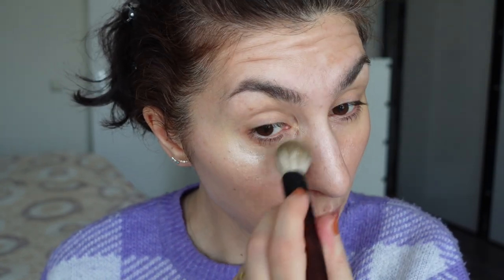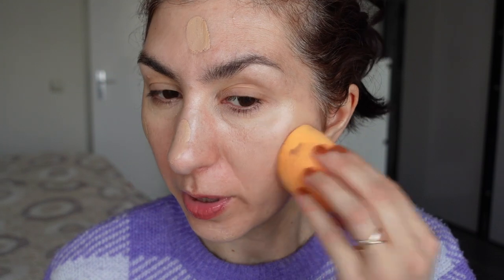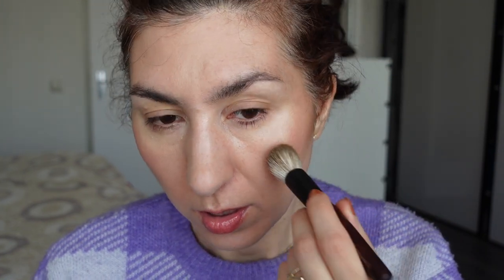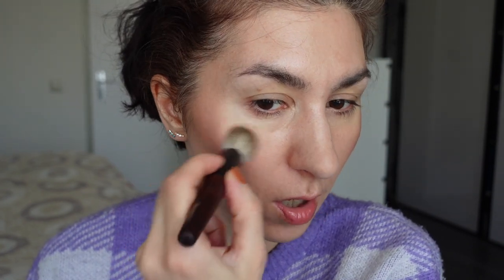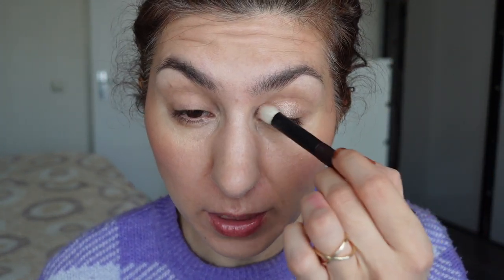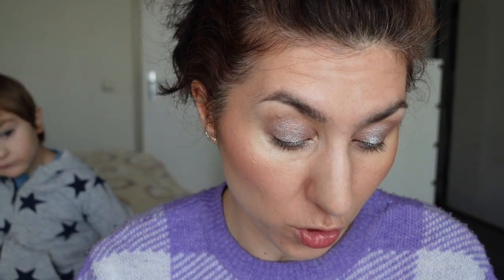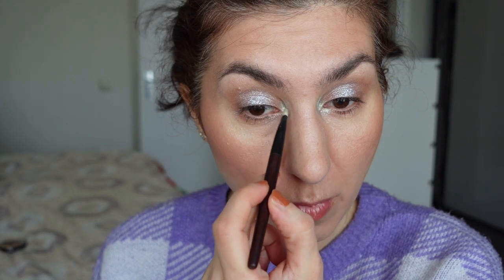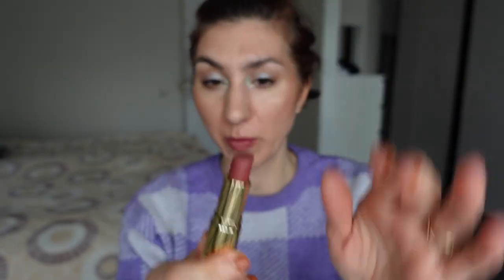Shop My Stash | Tom Ford meets Pat McGrath Labs *cue wedding bells*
A little unplanned weekend video to finally fulfill my promise to layer some astrals over the shades from Tom Ford. I think the result speaks for itself...